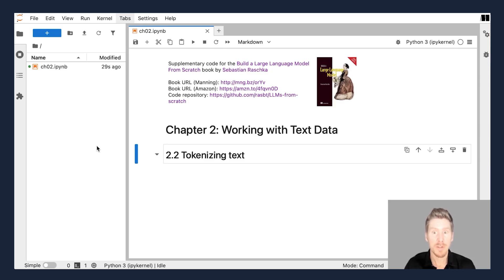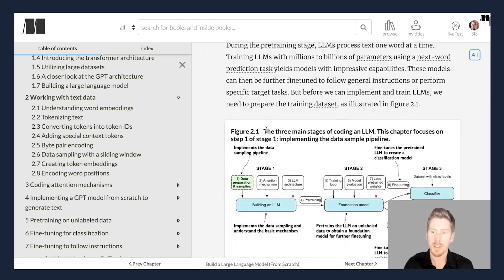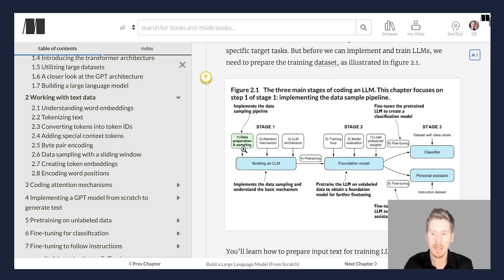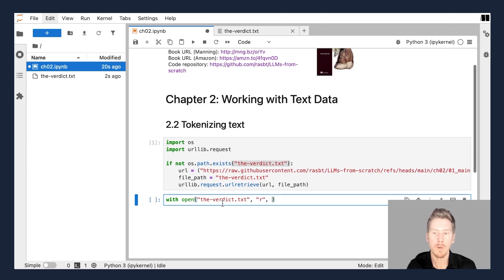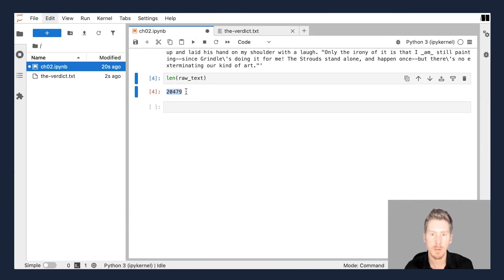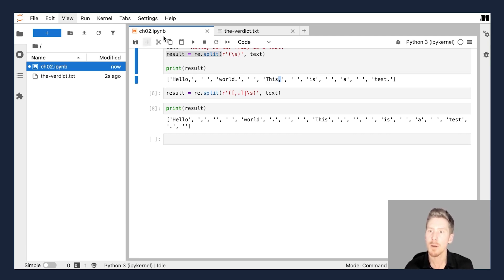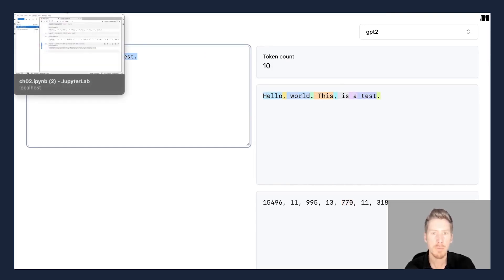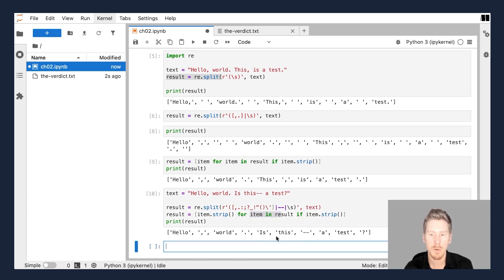🔤 Tokenizing Text - Live Coding with Sebastian Raschka (Chapter 2.2)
Watch LLM Research Engineer and bestselling author @SebastianRaschka  dive into one of the most critical steps in building large language models (LLMs): tokenization. This hands-on session walks through Chapter 2.2 of his Manning book "Build a Large Language Model (From Scratch)", showing exactly how to convert raw text into tokens a model can learn from.

0:00 - Introduction to Chapter Two
0:40 - Overview of LLM Building Process
1:03 - Overview of the Data Preparation
4:14 - Setting Up the Dataset
8:49 - Tokenization with Regular Expresions
12:44 - Applying Tokenization to Dataset
13:46 - Conclusion and Next Steps

Build a Large Language Model (From Scratch) is a practical and eminently-satisfying hands-on journey into the foundations of generative AI. Without relying on any existing LLM libraries, you’ll code a base model, evolve it into a text classifier, and ultimately create a chatbot that can follow your conversational instructions. And you’ll really understand it because you built it yourself!

🎓 Whether you're building your own GPT-style model or just want to demystify tokenization, this chapter is a must-watch.